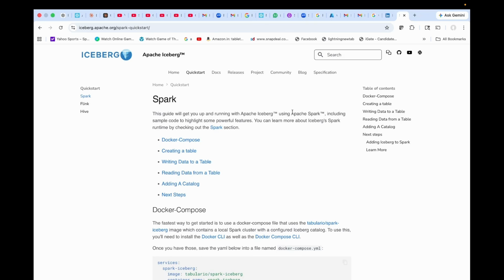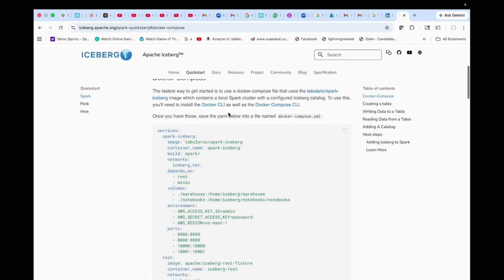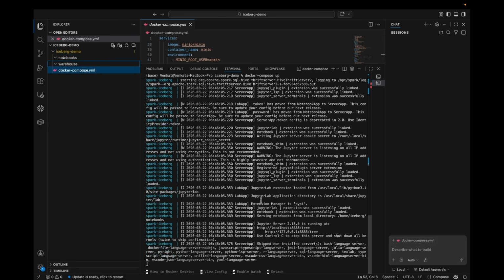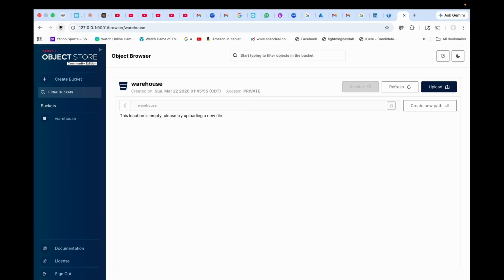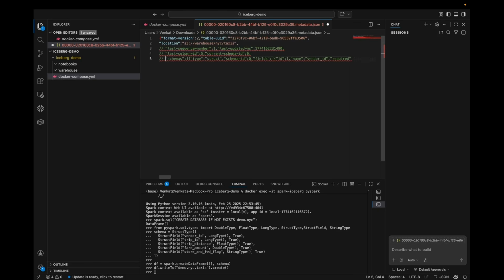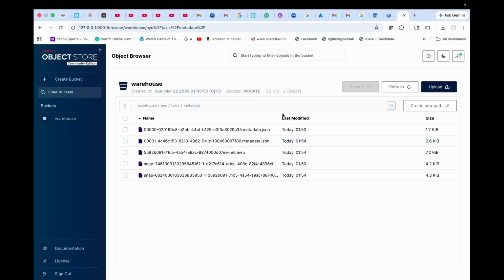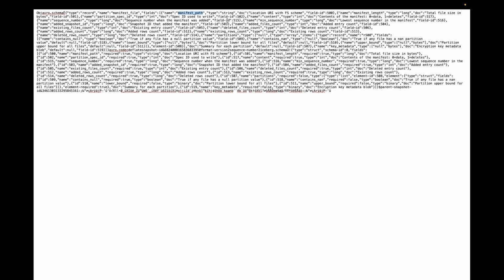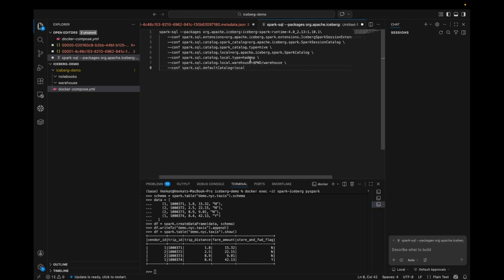Apache iceberg spark table creation demo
This video covers creation of iceberg tables using spark. Used Apache iceberg documentation to spin up spark , minio, rest catalog which are needed for the demo.